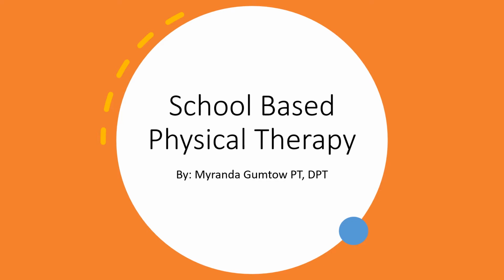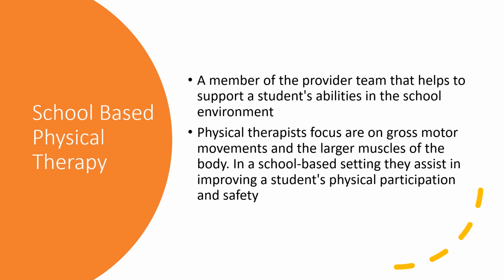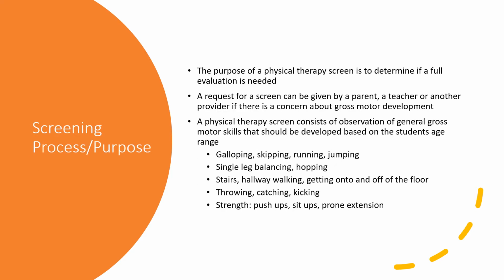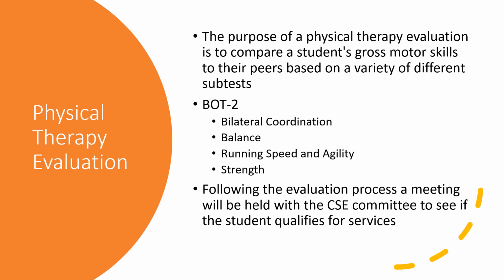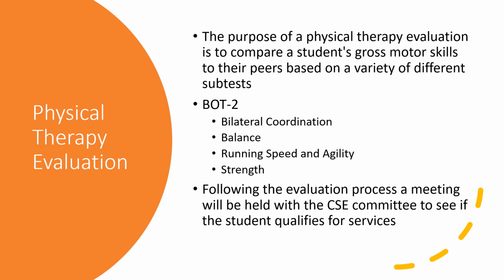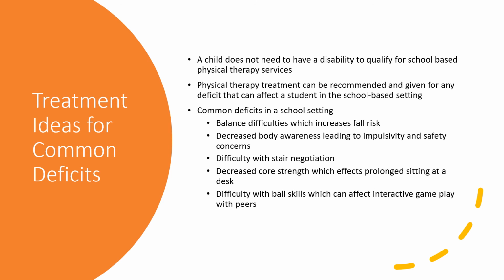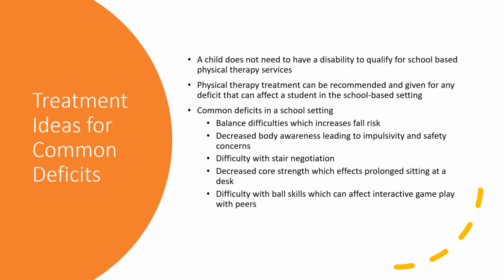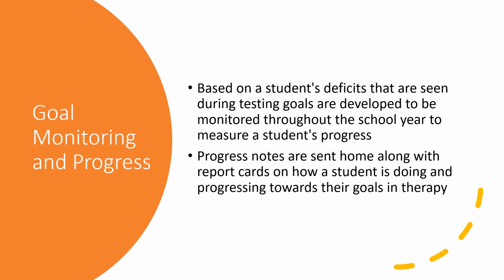School Based Physical Therapy